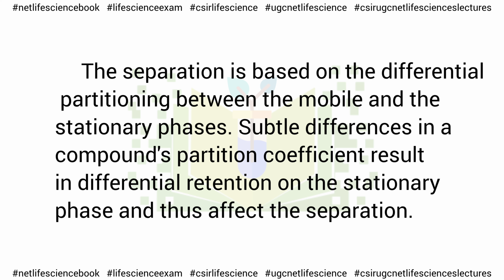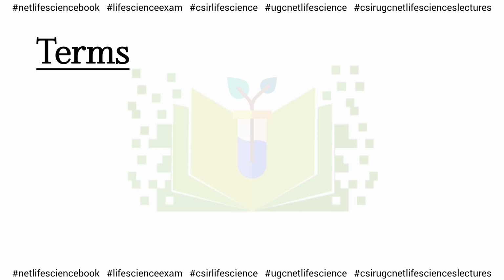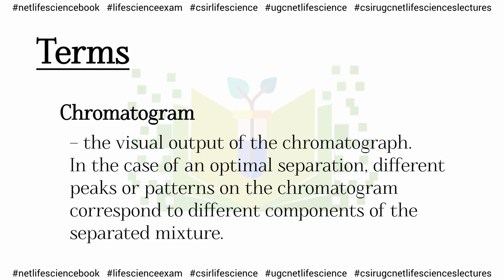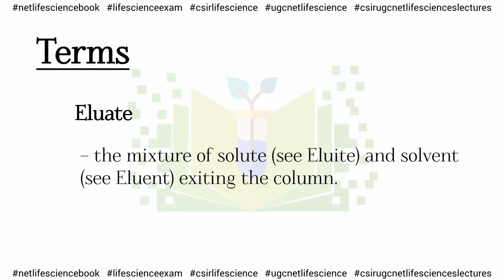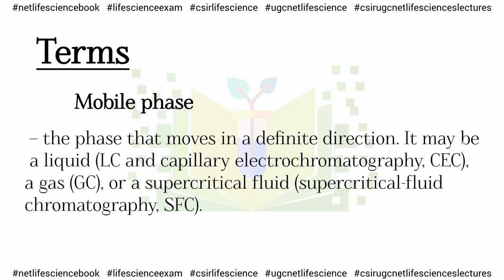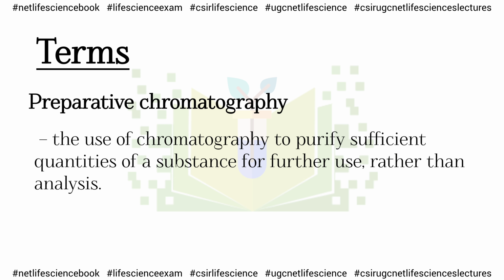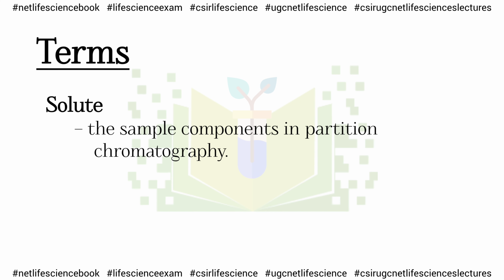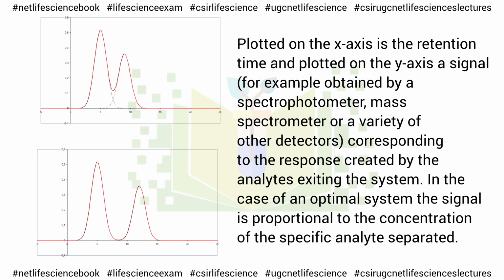Chromatography | introduction and basics | separation technique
hope this will help BSc, MSc Life science students and those who preparing for other life science exams.